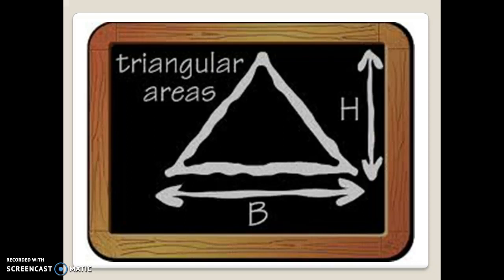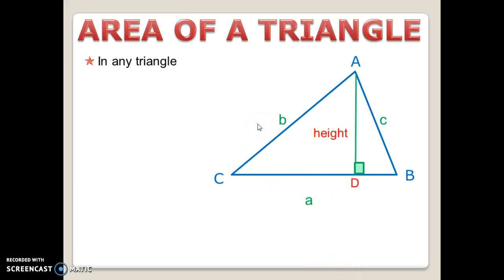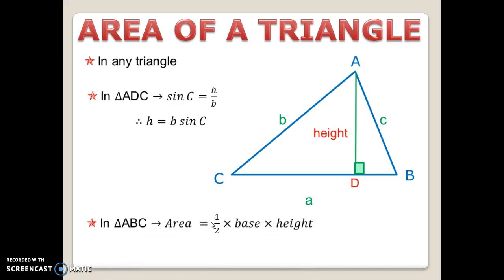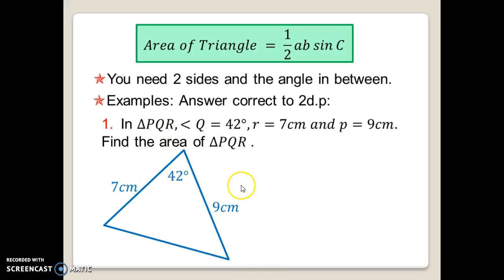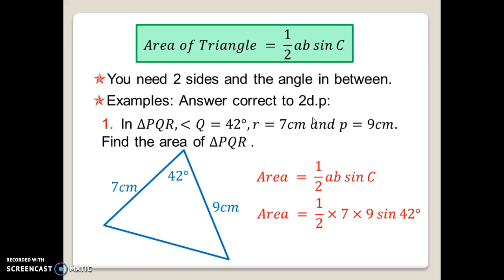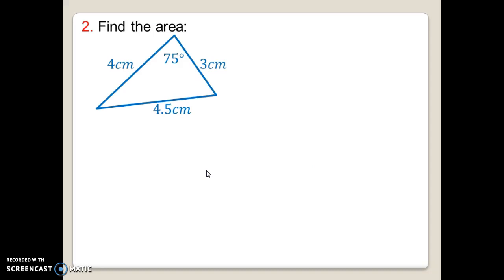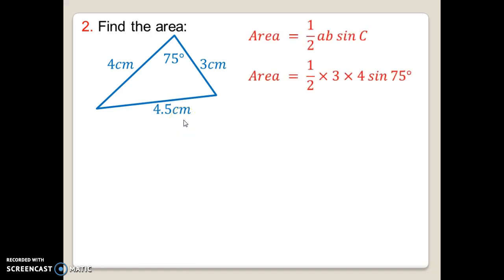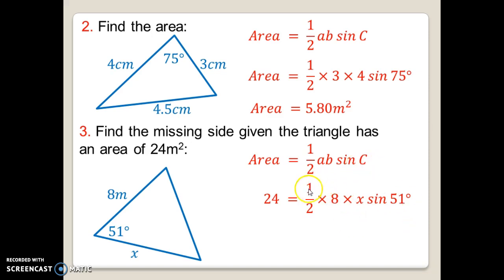TRIGONOMETRY area of a triangle